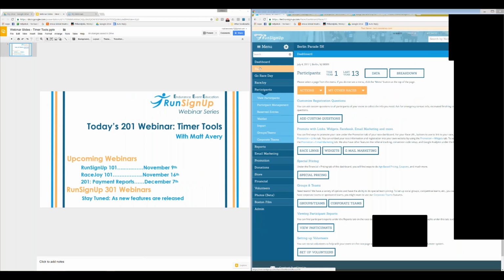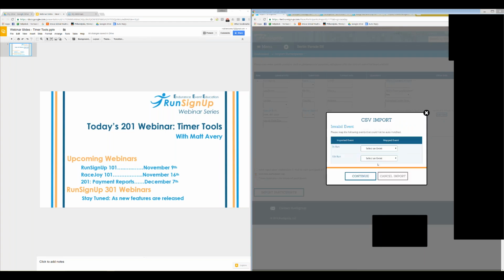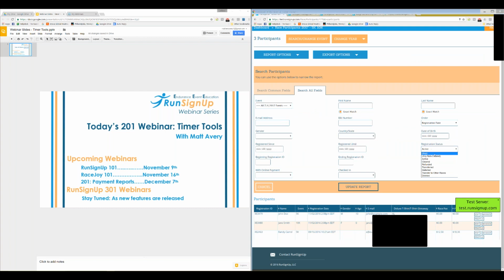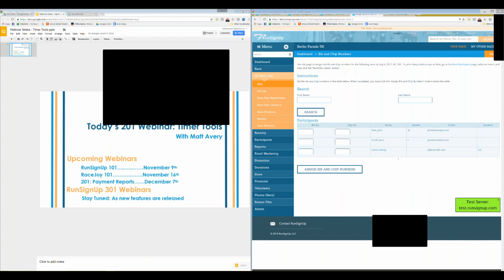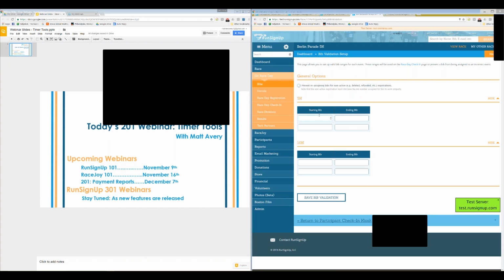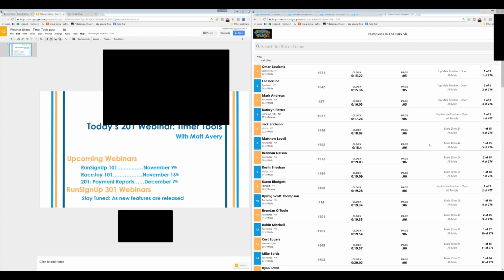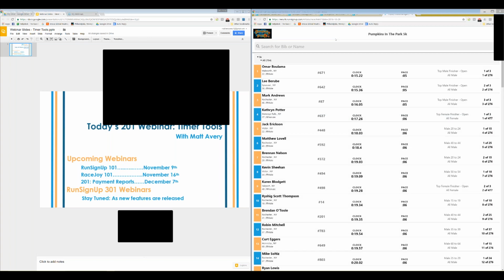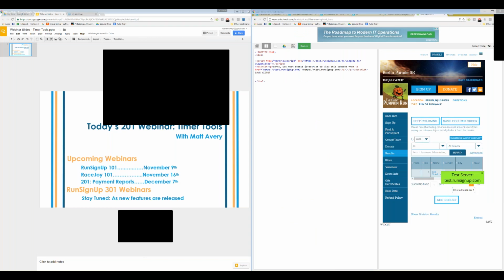RaceDay Webinar - Intro to Timer Tools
An introduction to the RunSignUp tools most crucial to race timers!

300 Mill St., Suite 200